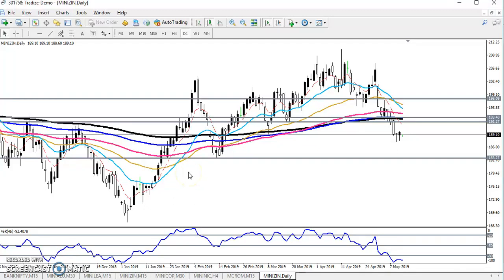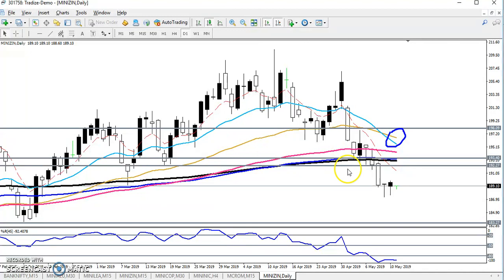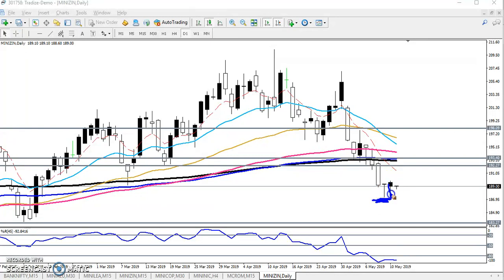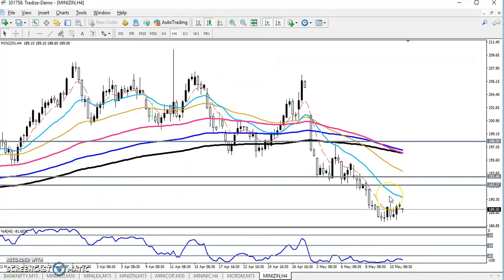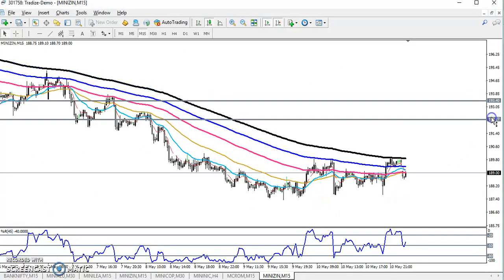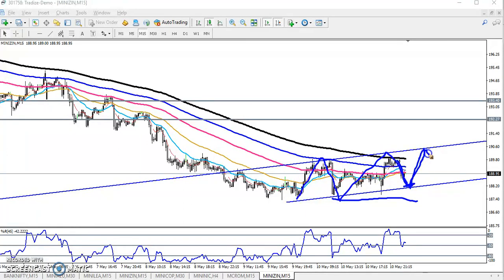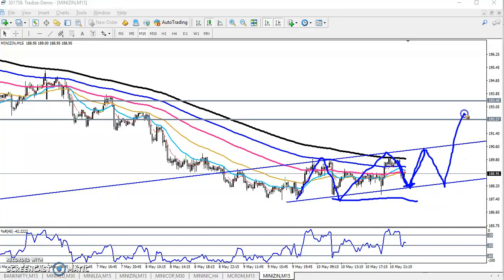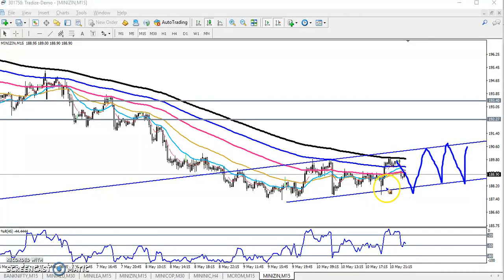Today MCX Zinc Market Research 13.05.2019 (English)